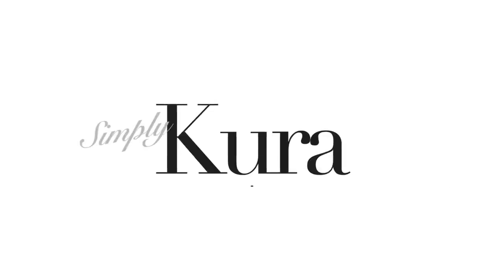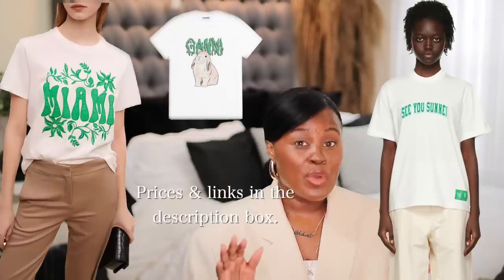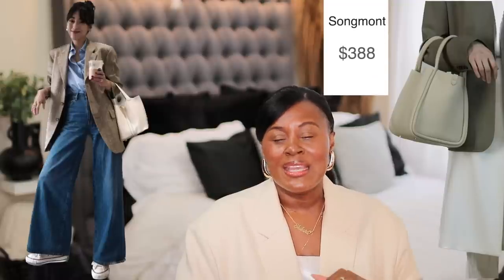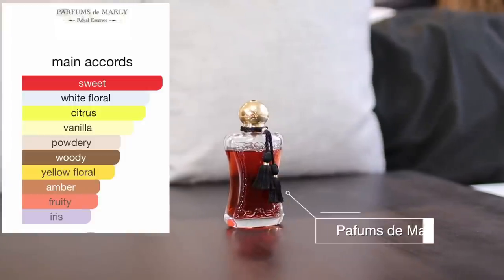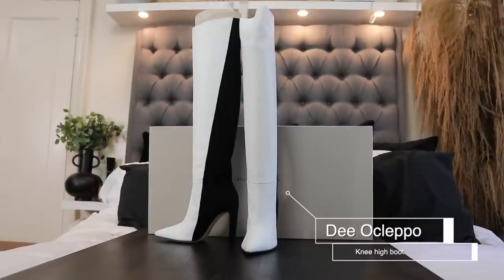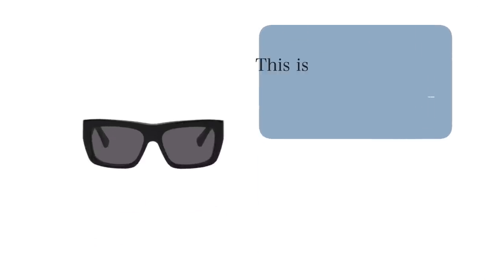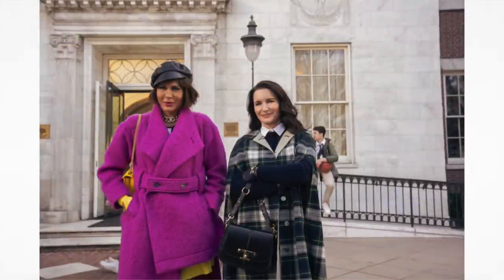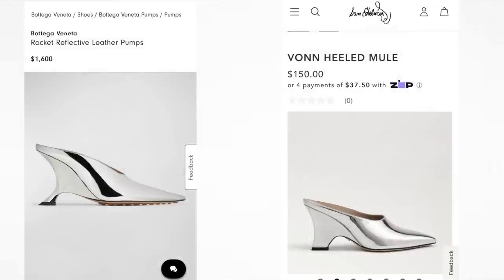Perfect Outfits for the Summer to Fall Transition | Luxury Haul | Coach Shine Collection | AJLT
This video is about Fall 2023 SUMMER TO FALL TRANSITIONAL OUTFITS.  In this video I talk about fall trends and how to style them. I talk about fall fragrances that I can’t wait to wear. I also cover a few picks from the Ssense sale. I also talk about the trends found in stores and even give insight into a new ”Shine” collection at Coach. At the end of the video, I talk about the fashion and styling of the show “And Just Like That” and give you some fantastic luxury dupes

TIME STAMPS
00:00 Intro
00:31 1st outfit
03:27 2nd outfit
05:00 3rd outfit
06:08 4th outfit
07:52 5th outfit
09:48 6th outfit
10:51 Fall Fragrances
14:52 Luxury haul
21:56 SSense picks
23:54 AJLT, Coach new line, and Sam Edelman dupes
32:20 Outro

2nd Outfit
White trousers

SSENSE (NOTHING IS ON SALE ANYMORE THAT I MENTIONED SORRY! 😩 )

HAUL
Silver heels SOLD OUT